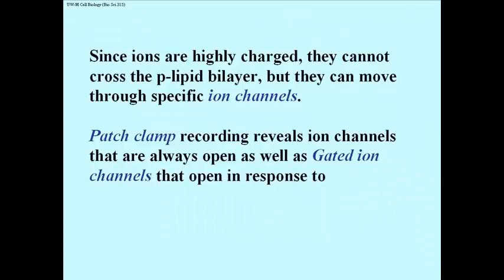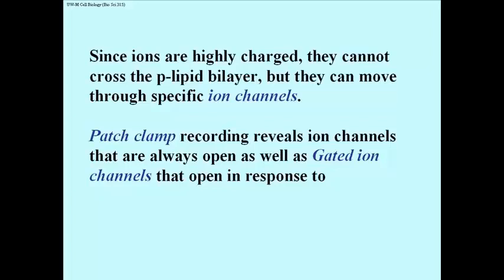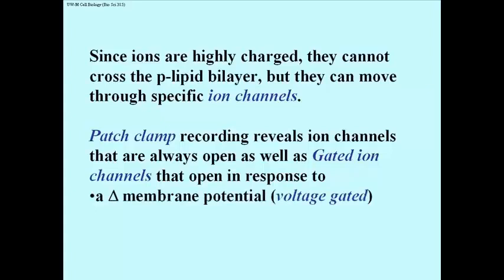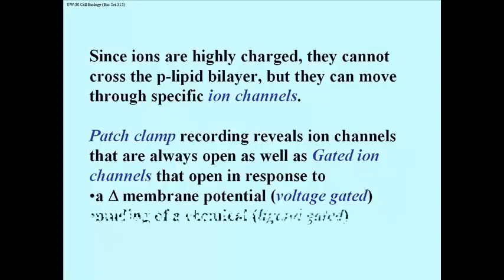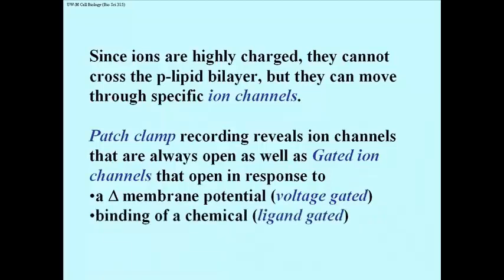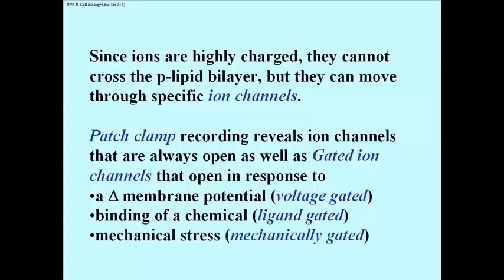299 Gated Ion Channels